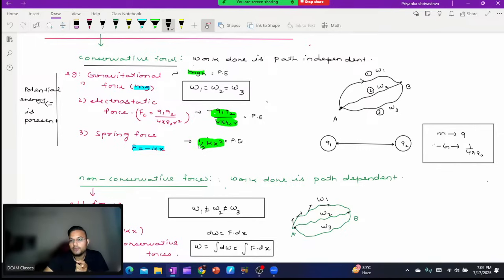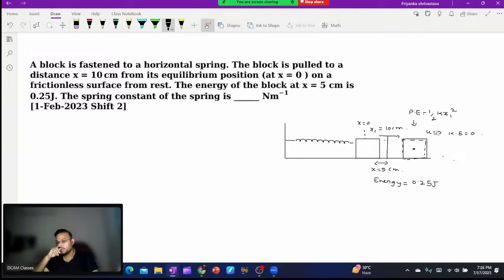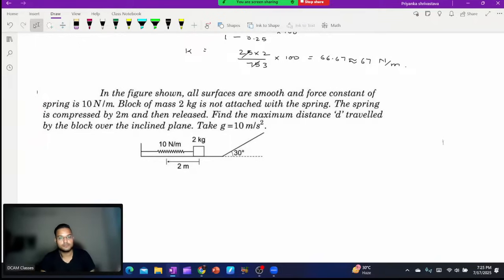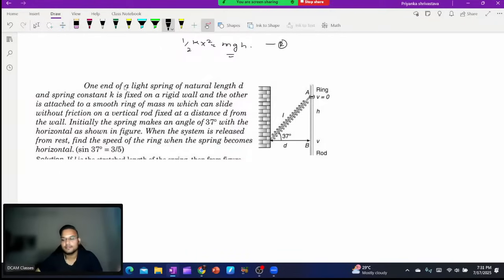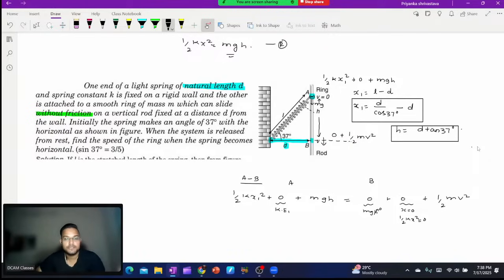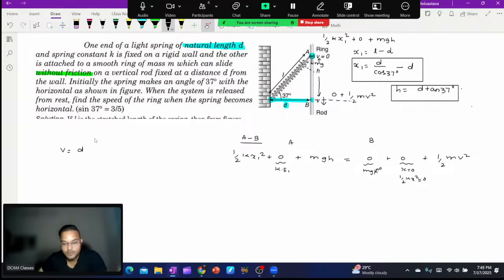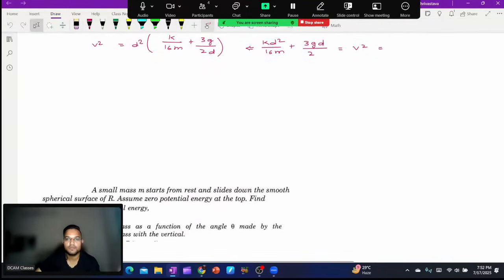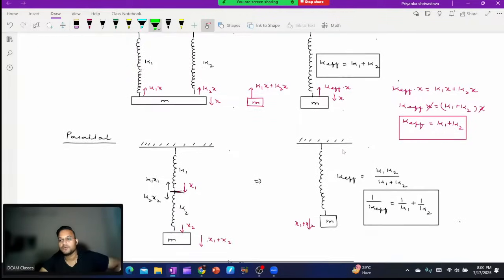JEE main class 11 : work,energy class-4 (17 july 2025)